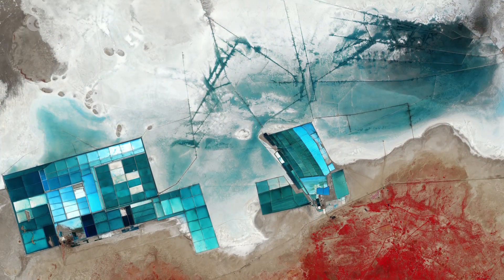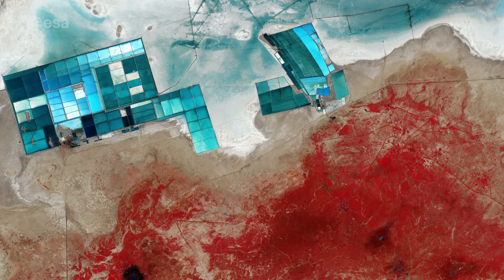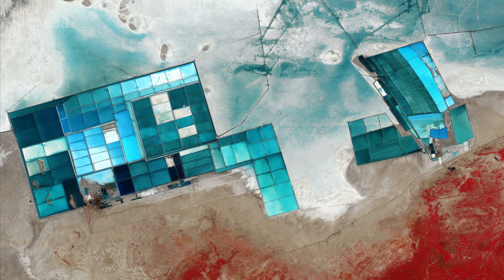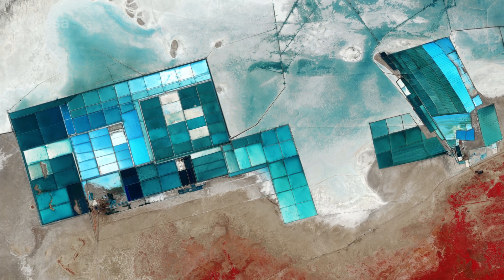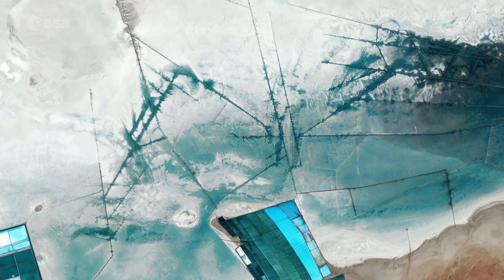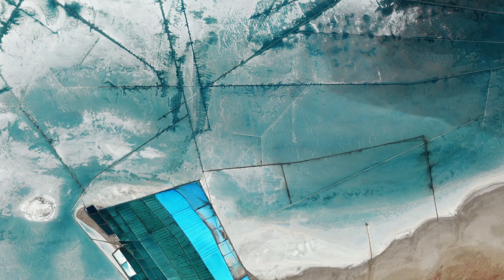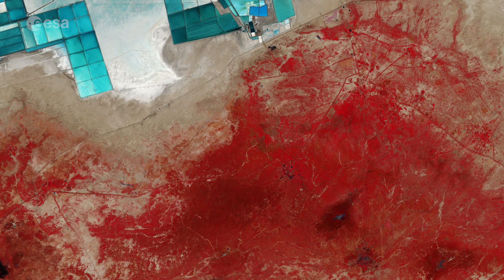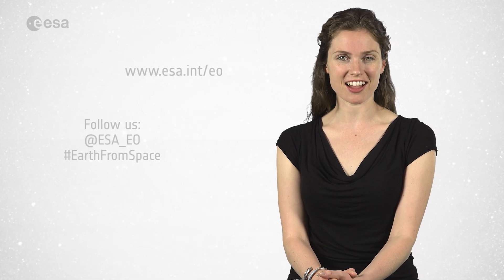Earth from Space: Rann of Kutch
Earth from Space is presented by Kelsea Brennan-Wessels from the ESA Web-TV virtual studios. Explore a salt desert in India in the 230th edition.

to download the image.